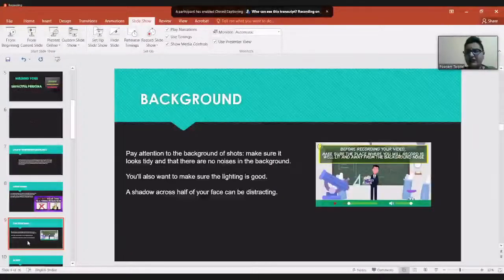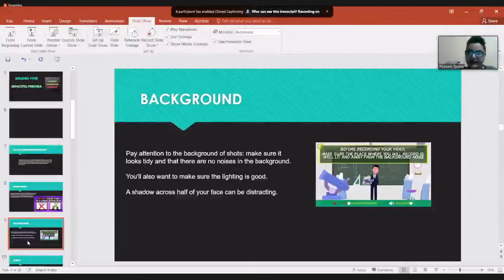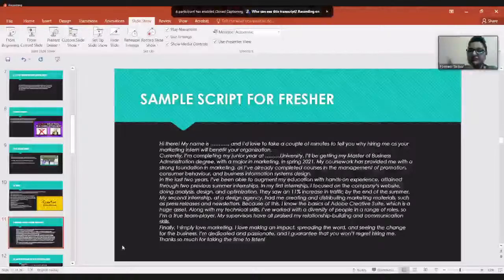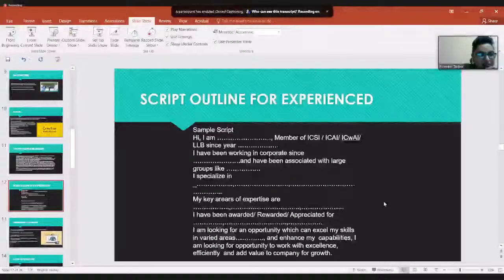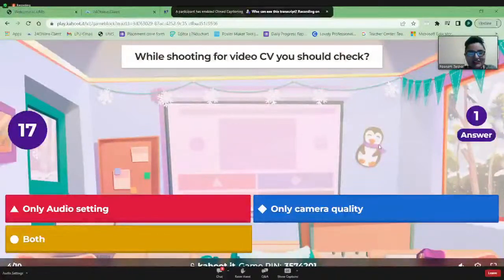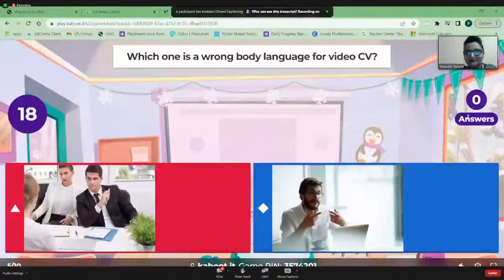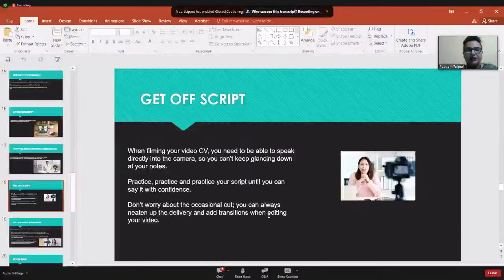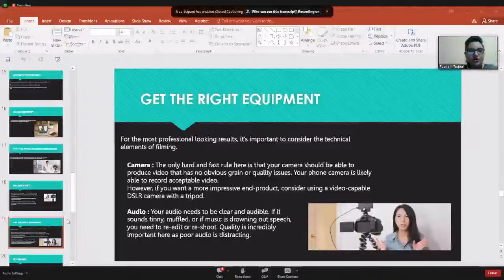Session on Video CV